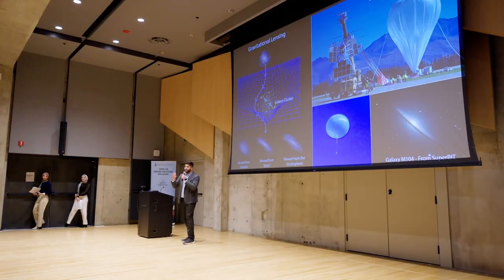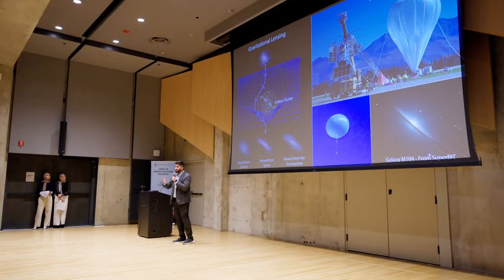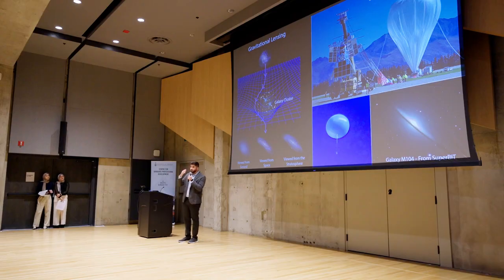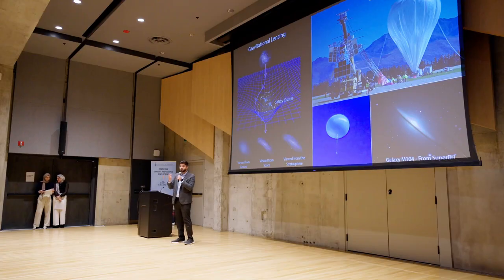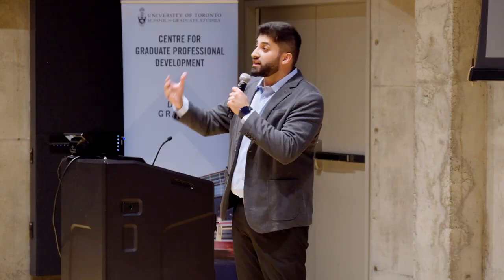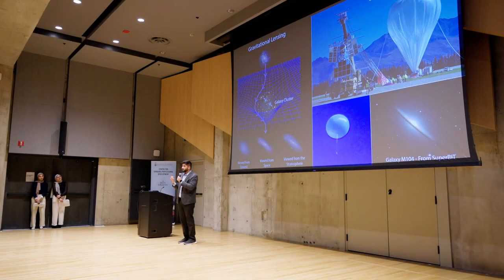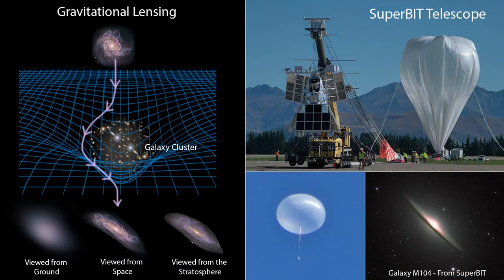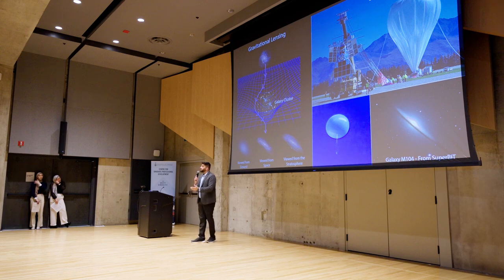University of Toronto 3MT Finals 2024: Emaad Paracha (2nd Place)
University of Toronto 2024 Three Minute Thesis (3MT) 2nd Place winner and PhD student Emaad Paracha (Department of Physics, Faculty of Arts & Science) presenting his 3MT "Detecting Dark Matter in Galaxy Clusters from the Stratosphere" at the 2024 3MT U of T Finals hosted by the Centre for Graduate Professional Development.